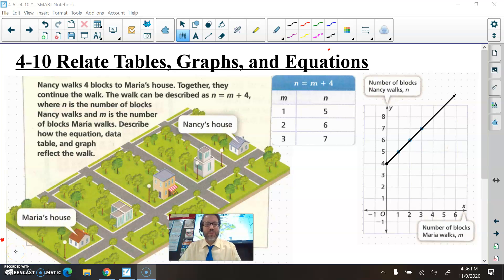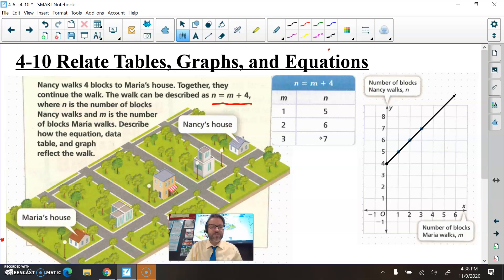4-10 Relate Tables, Graphs, & Equations